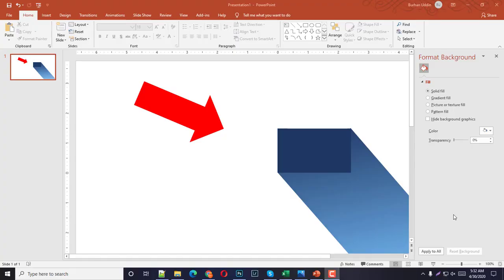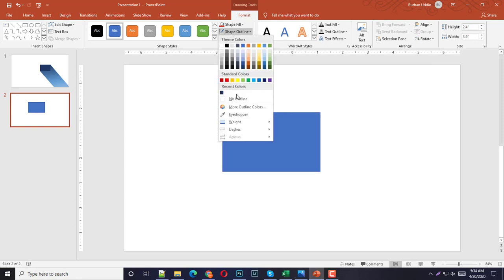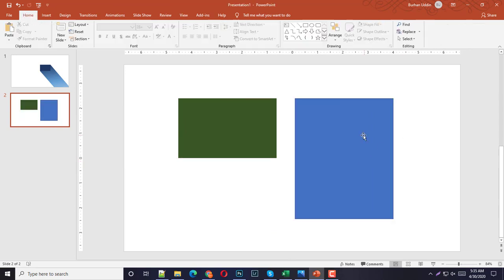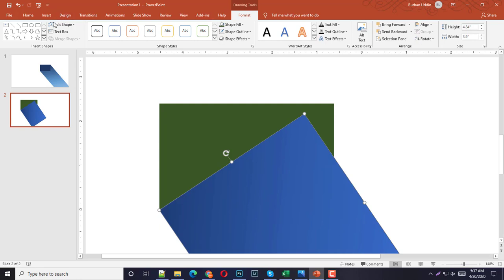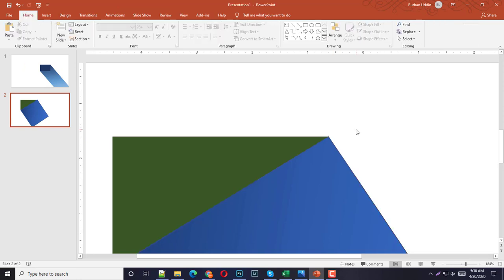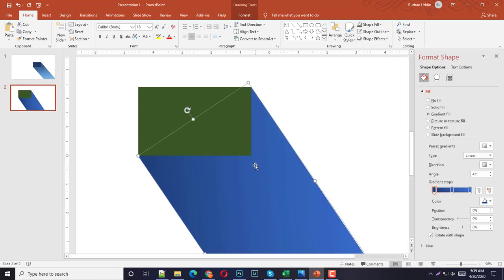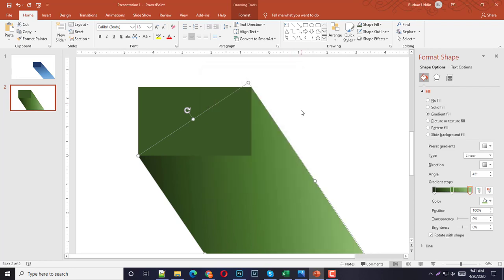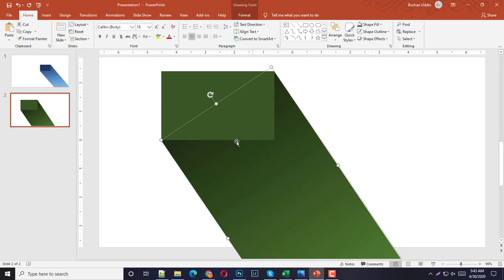How to Create an Awesome Shadow On Microsoft PowerPoint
Creating a Shadow on Powerpoint seems really tricky so PPT does not have that kind of direct privilege. Having no prior knowledge on graphic design I made this Powerpoint Tutorial for you.

I know that the Powerpoint does have some basic shadow effects for the text, shapes and images but some time that does not satisfy our demand of having a shadow like long distance shadow.

Purpose of this video: My Friend was asking for some advice on creating a better youtube thumbnail and I told him to use Photoshop or Illustrator and he said that he does not have that kind of software and then I decided to make one for him. after screen recording with camtasia 2019 I thought why not to upload this on YouTube so that you guys can also have a better idea on Powerpoint Though you know better than me I guess.

Anyways, shadows are great elements to create a better impression on the graphics but some time you need to be really creative and technically sound to create that one. It also needs a software, skill and time. But there are a number of websites are offering ready made creative elements like shadows, shapes, icons, banners flyers stocks photo and illustrations and so on as a bulk items and you can easily get a licence from one of them. Here I have give you some links to chose from like envato elements, shutterstock, freepic etc:

1. Envato :
2. Shutterstock:
3. Freepick: